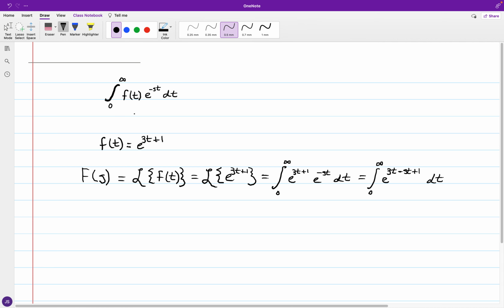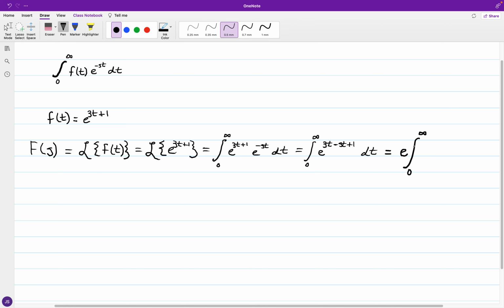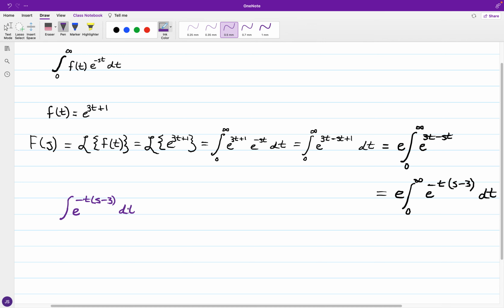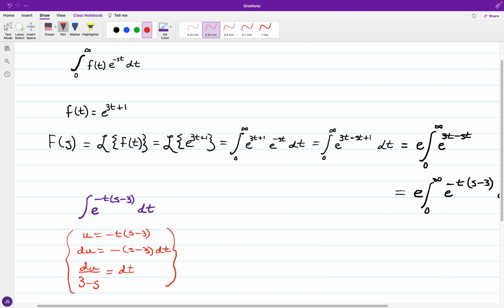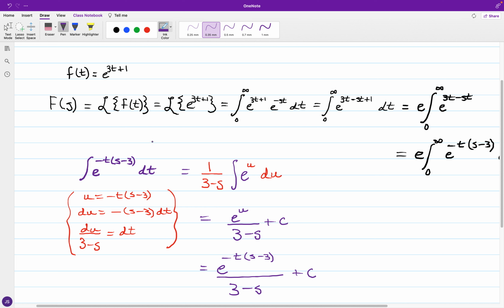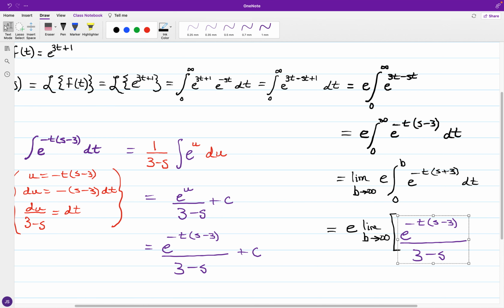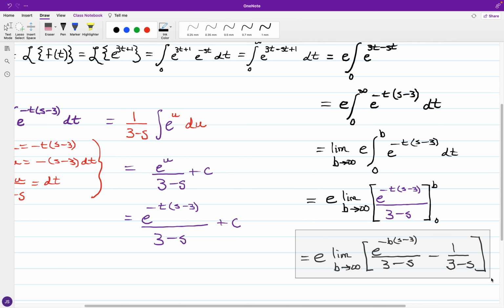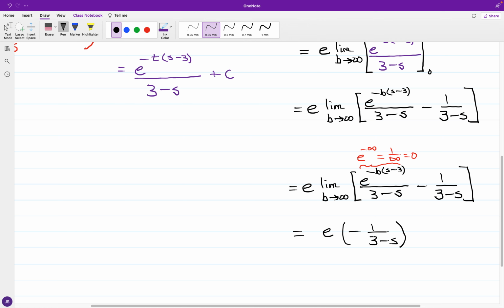MAT 285 ASSIGNMENT 12 SOLUTIONS PART 1